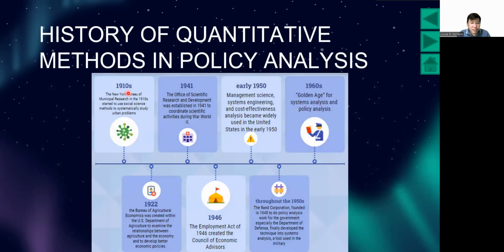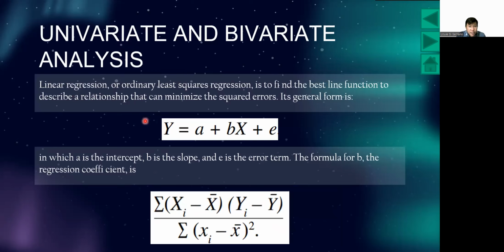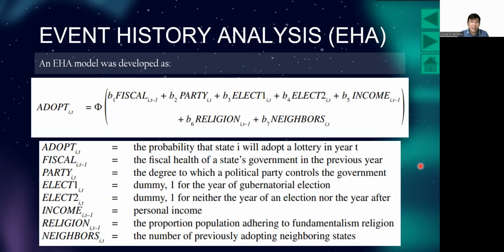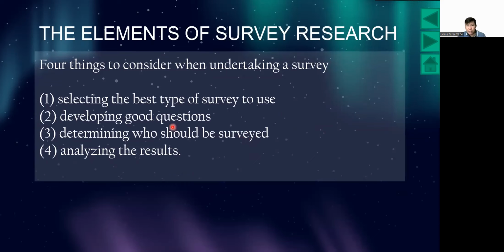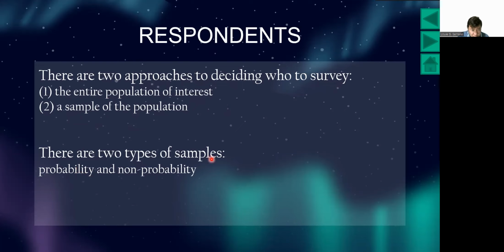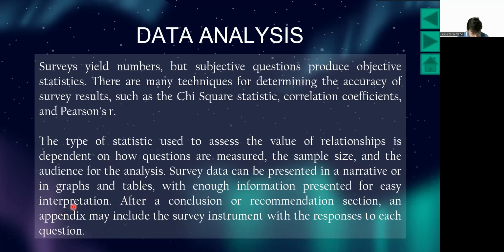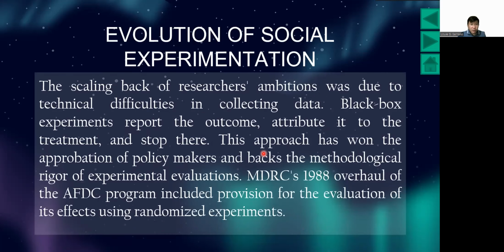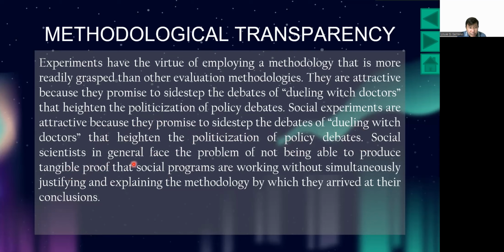EnM 237 - Research and Policy Analysis by Louie G Serrano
Topics:
1. Quantitative Methods for Policy Analysis
2. The Use (and Misuse) of Surveys Research in
Policy Analysis
3. Social Experiments and Public Policy